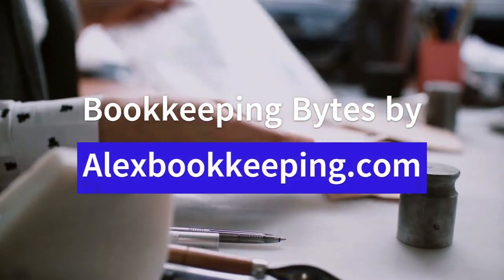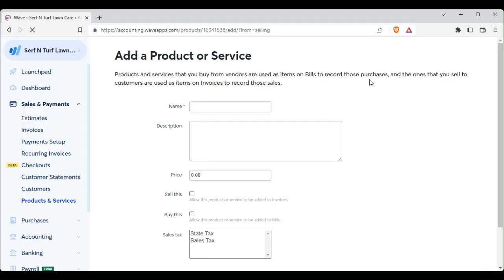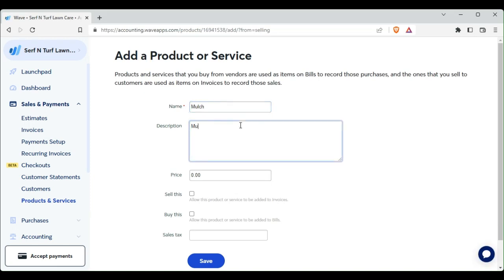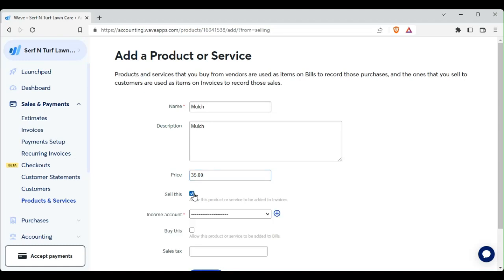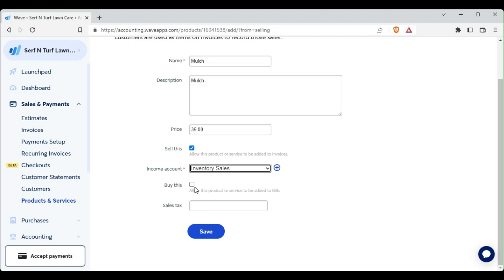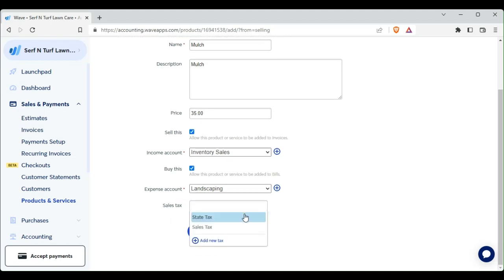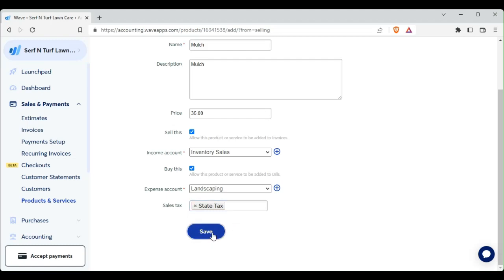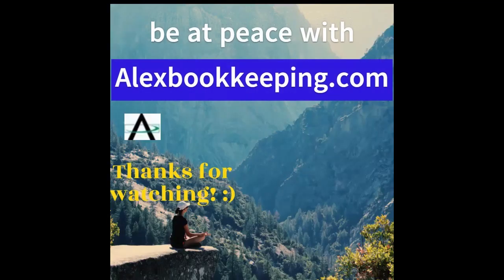Adding an Inventory Item